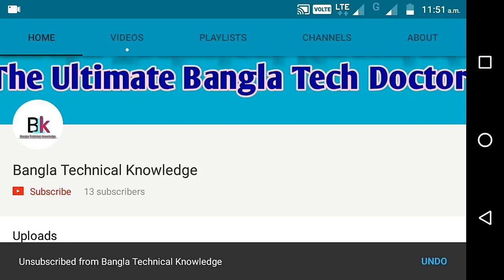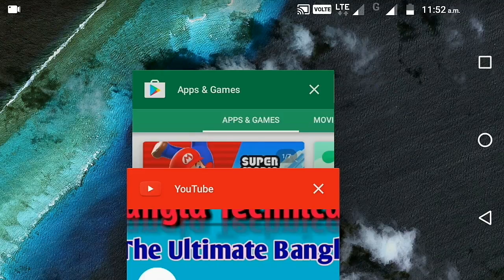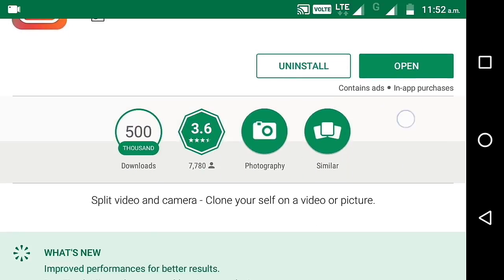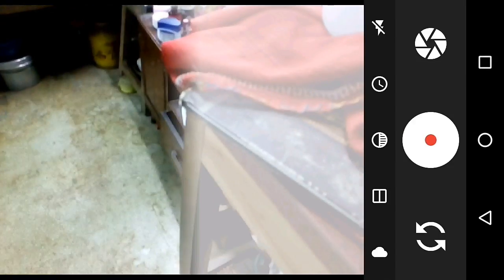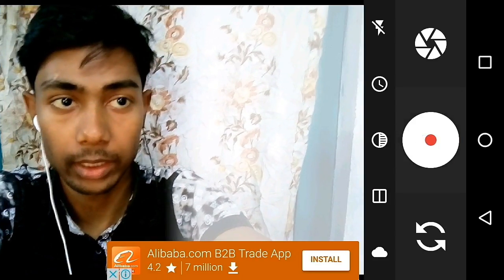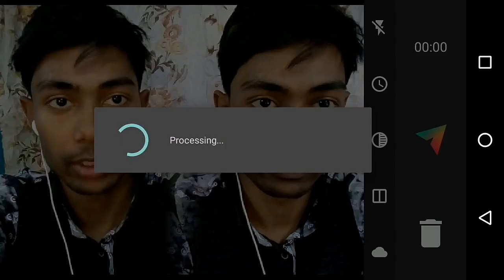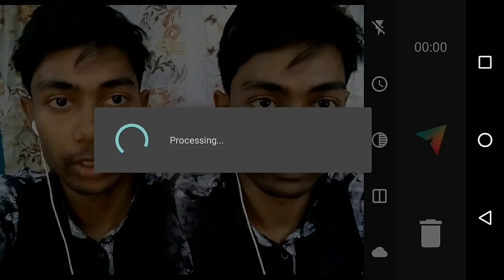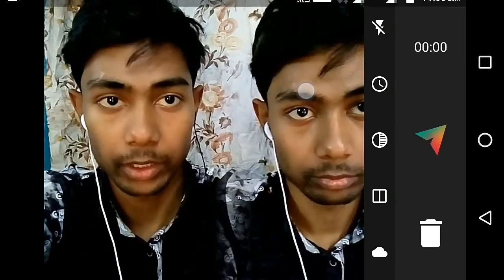Double role video করুন আপনার অ্যান্ড্রয়েড ফোনের সাহায্যে|| বাংলা টিউটোরিয়ালl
বাংলা ভাষায় শিখুন কিভাবে ডাবল রোল ভিডিও তৈরি করবেন।তাও আবার একে বারে বিনামূল্যে.